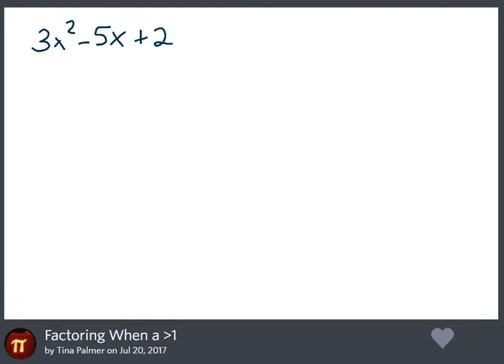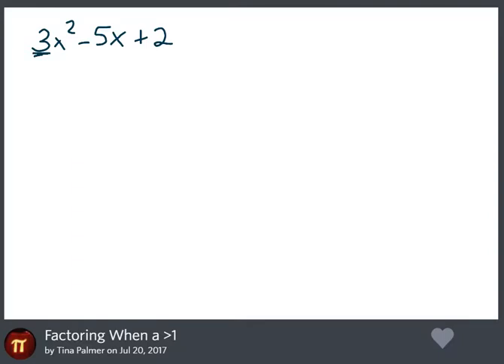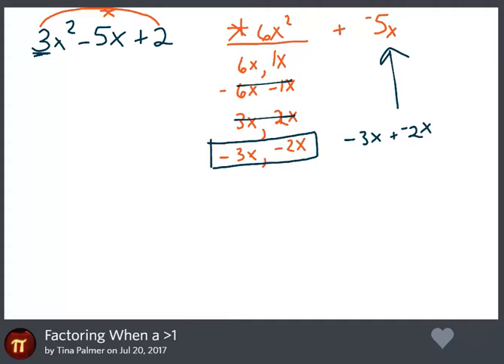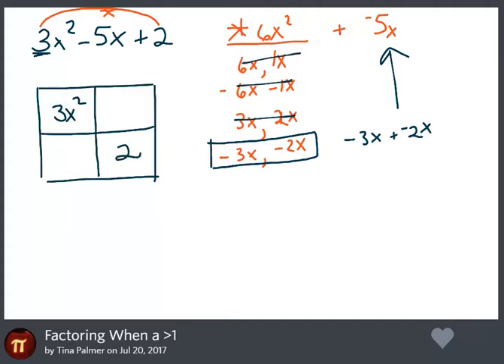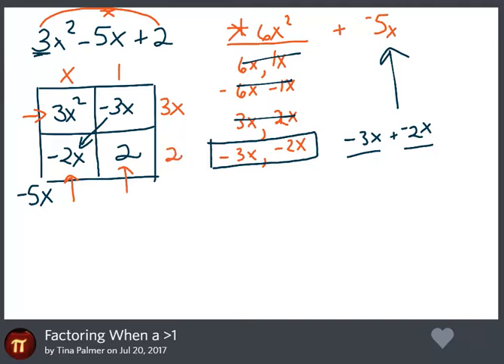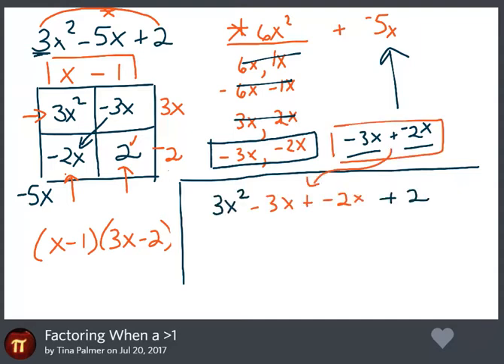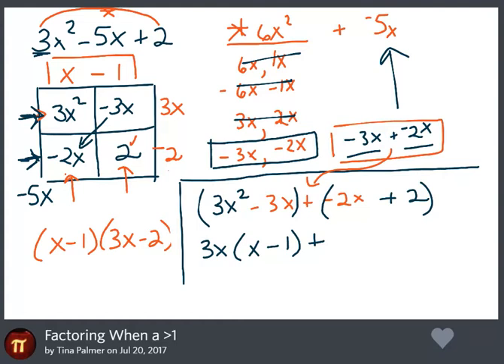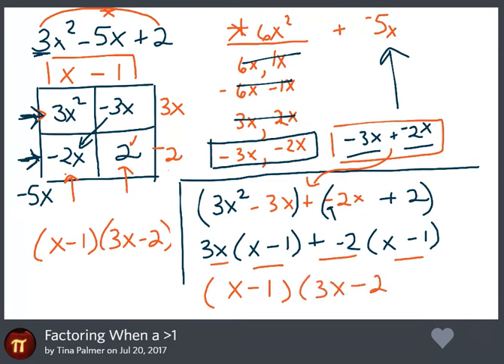Factoring Tri to Bi leading coefficient greater than 1 TP